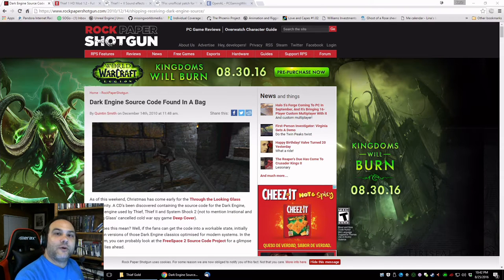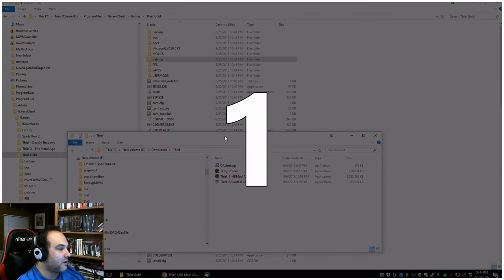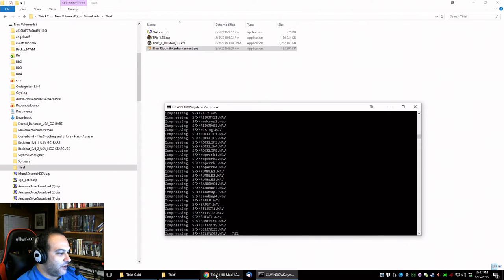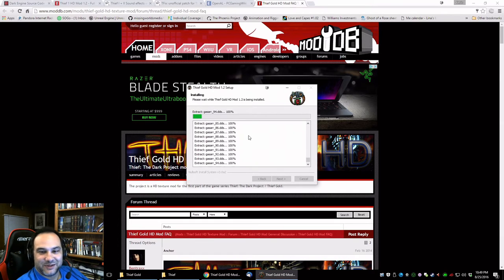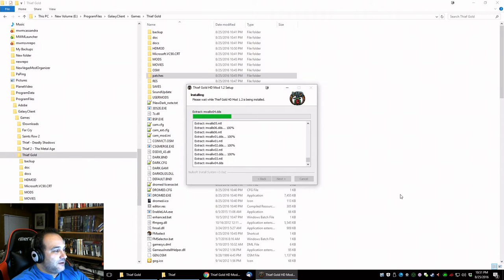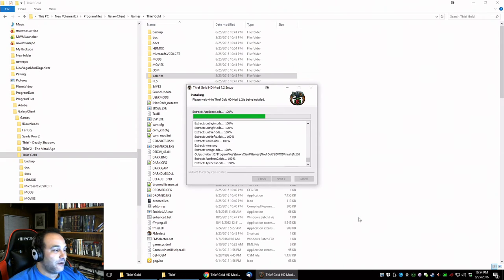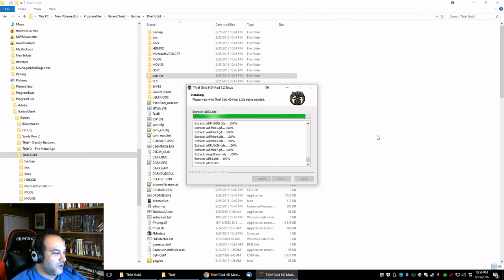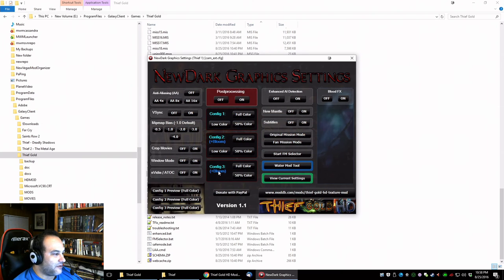Let's Play: Thief Gold (Modded) - 2016 Setup Instructions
In this video I teach you how to enhance your Thief Gold installation with a variety of mods.